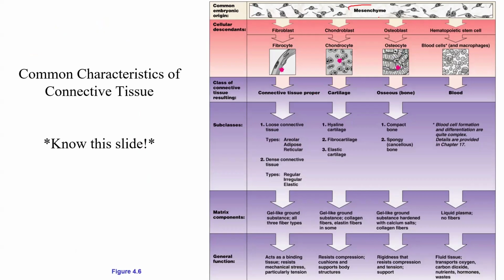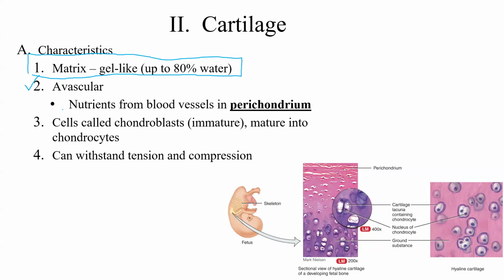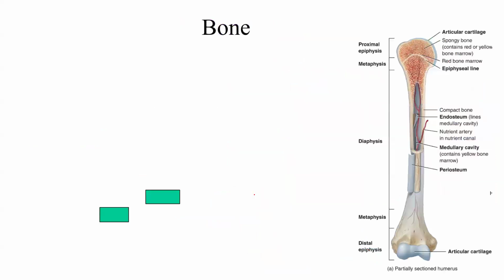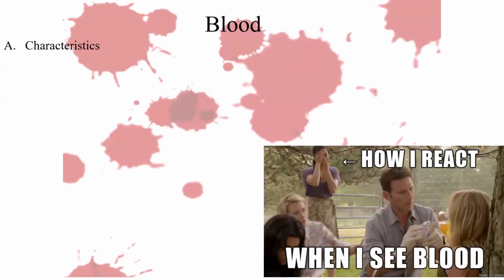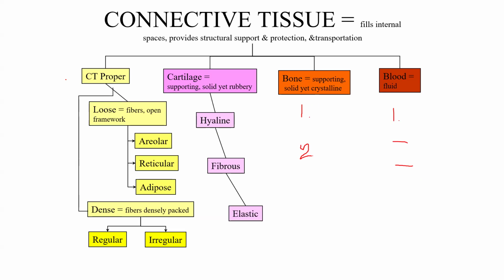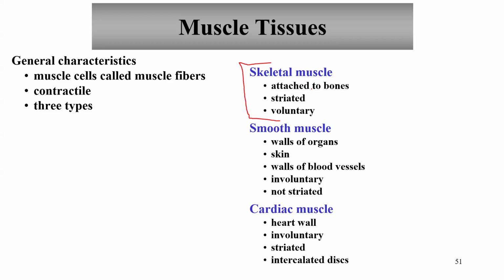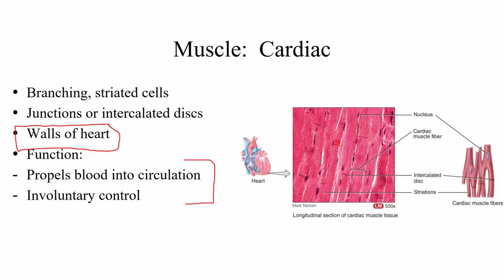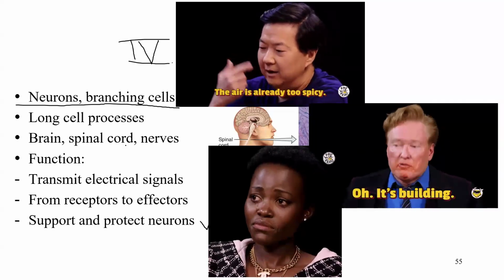Recorded lecture: 01/28 (Tissues)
Lecture for Wed (01/28) finishing up Tissues